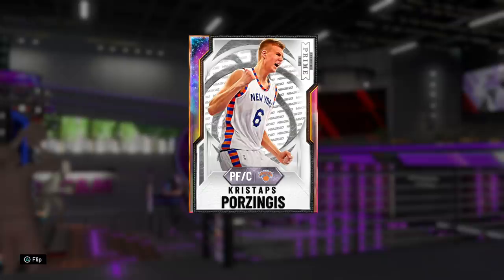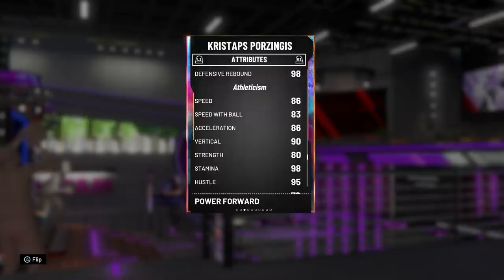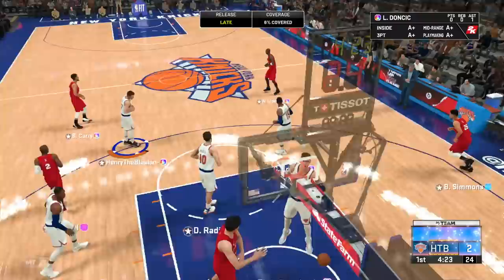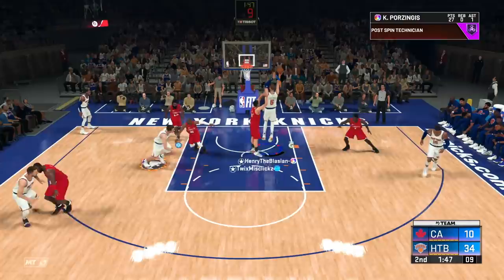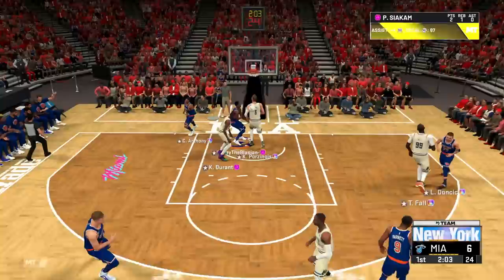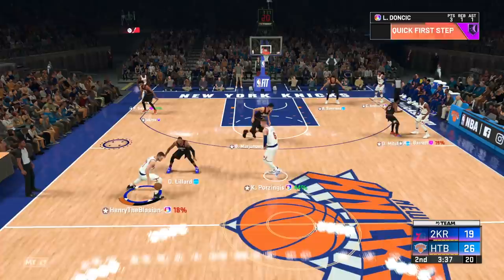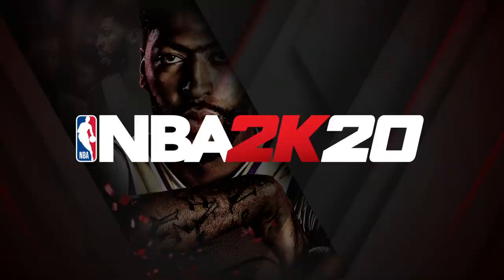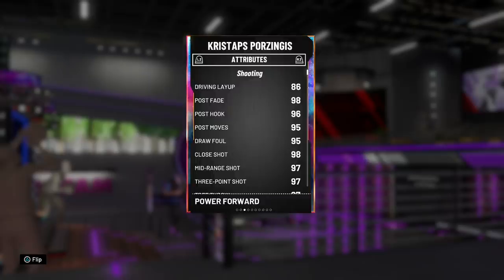GALAXY OPAL KRISTAPS PORZINGIS GAMEPLAY! TALLEST CARD WITH HOF RANGE EXTENDER! NBA 2k20 MyTEAM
HTBGaming coming at you with NBA 2k20 MyTeam content, galaxy opal kristaps Porzingis, galaxy opal luka doncic, galaxy opal trae youg, pink diamond dino radja, prime series 3